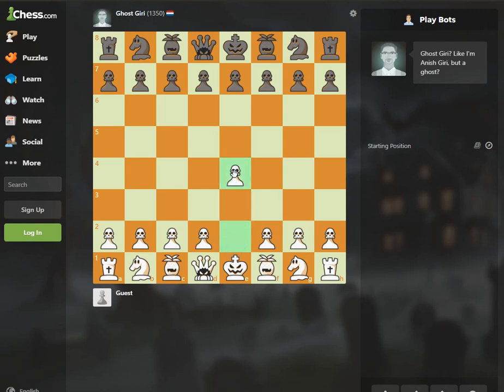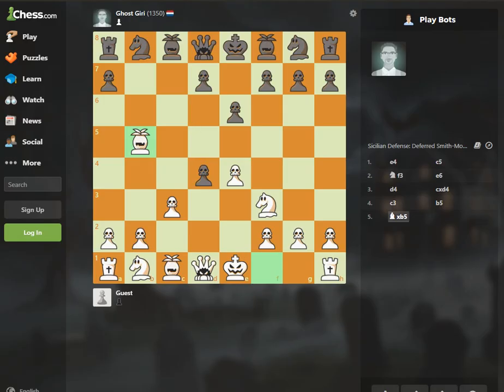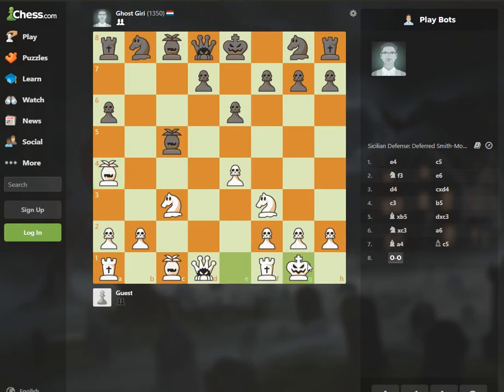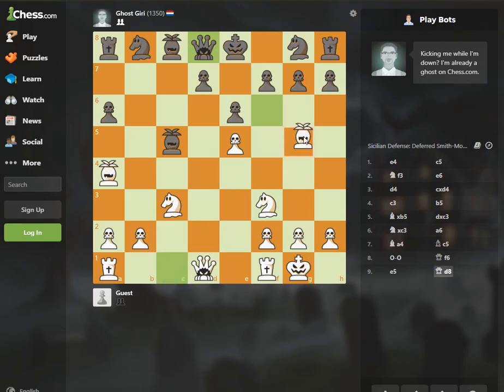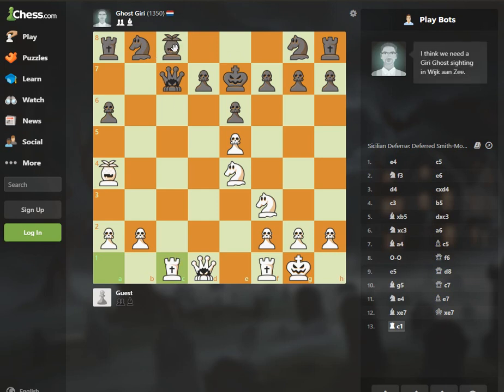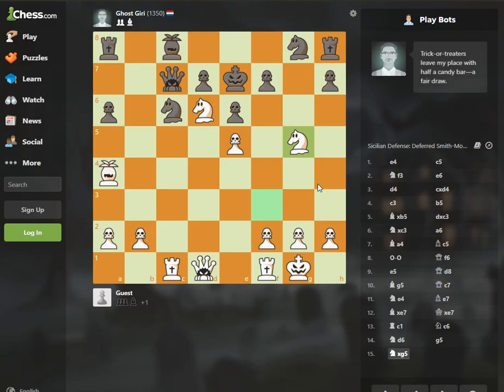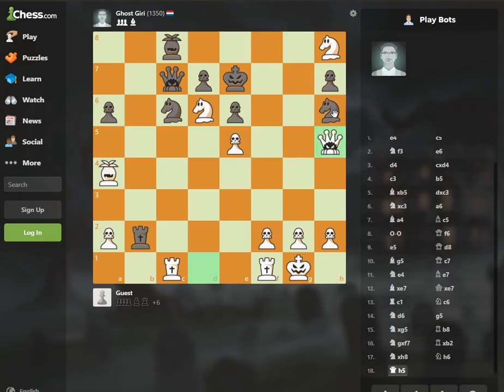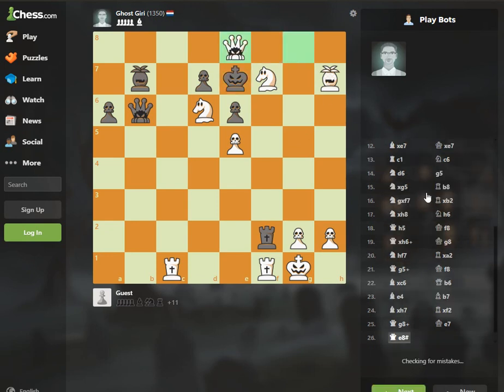chess how to beat ghost Giri